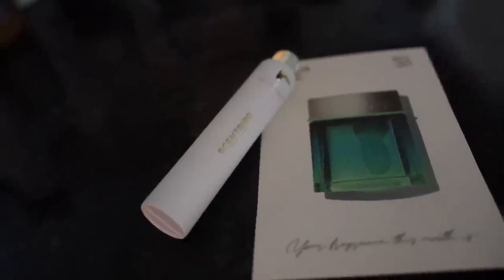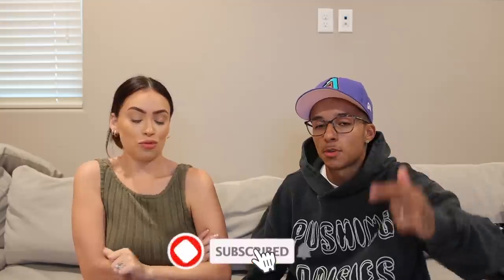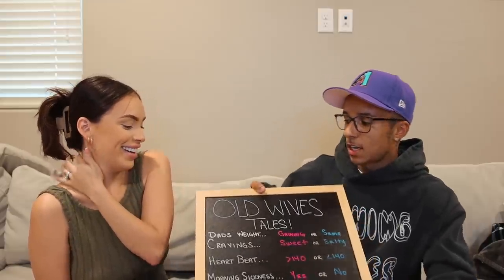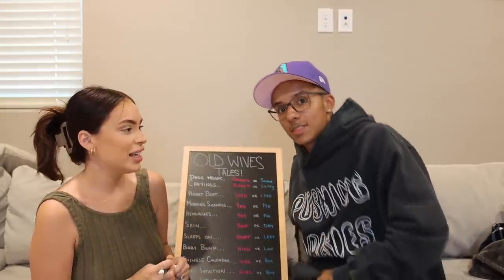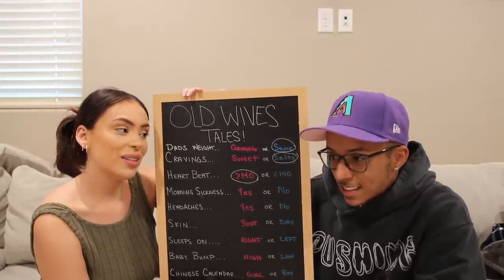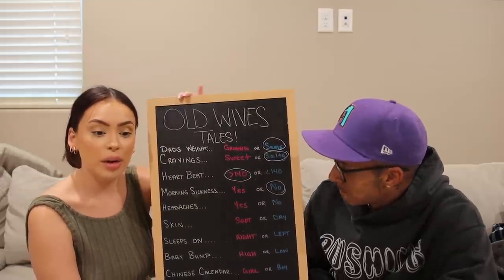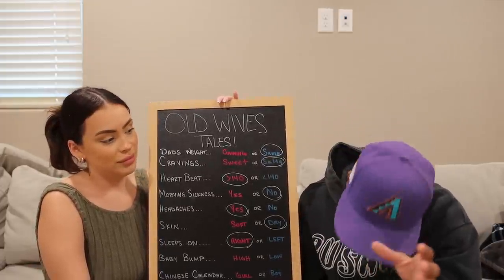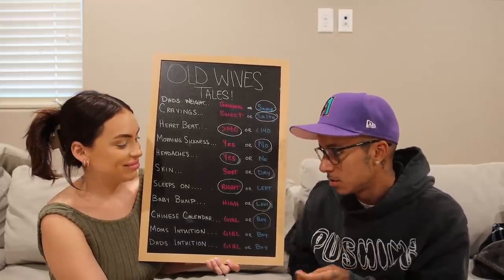Testing Old Wives Tales Gender Predictions *Boy or Girl?*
🧡 The vlogging camera we use ➜